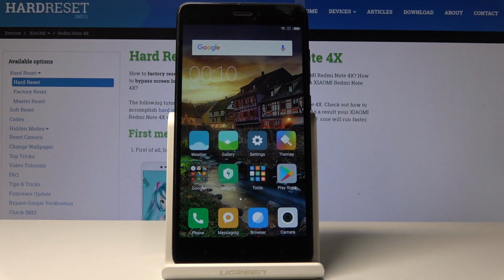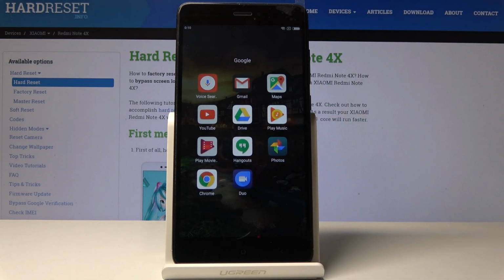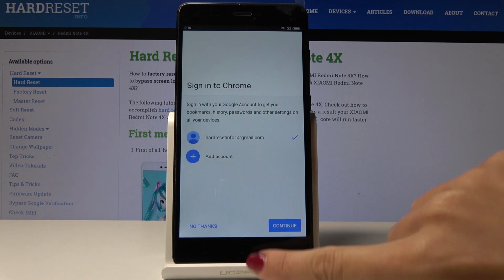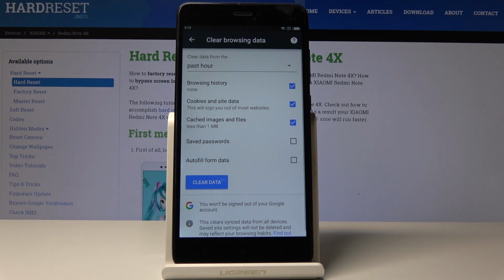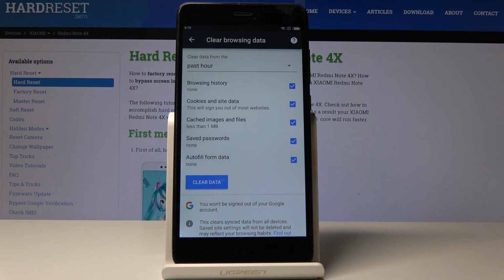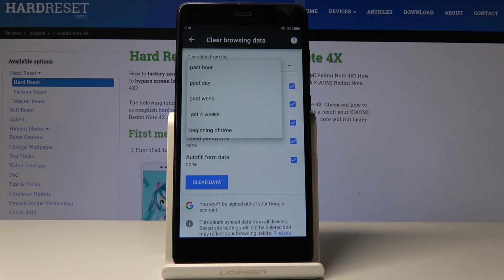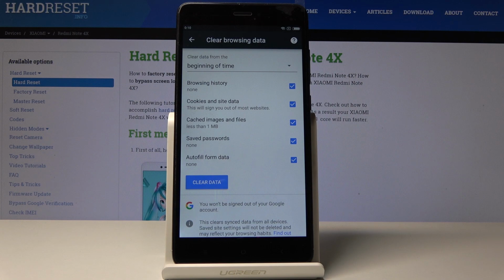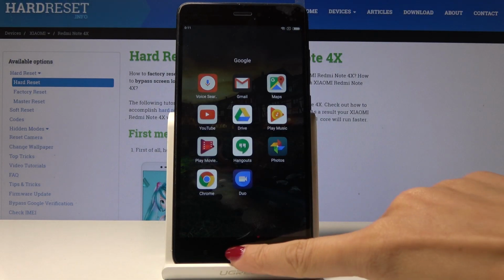How to Clear Browsing Data in XIAOMI Redmi Note 4X - Delete History & Cookies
Read more info about XIAOMI Redmi Note 4X:
Find out the presented tutorial in order to learn how to clear browsing data in XIAOMI Redmi Note 4X. If you would like to delete the whole browser storage, then follow the above video guide and erase browser data in XIAOMI Redmi Note 4X in a couple of seconds. Let’s watch the tutorial to check out how to get access to the browser settings and clear browser data smoothly.

How to delete browser history in XIAOMI Redmi Note 4X? How to clear history in XIAOMI Redmi Note 4X? How to delete cookies files in XIAOMI Redmi Note 4X? How to clear cache in XIAOMI Redmi Note 4X? How to delete page history in XIAOMI Redmi Note 4X?